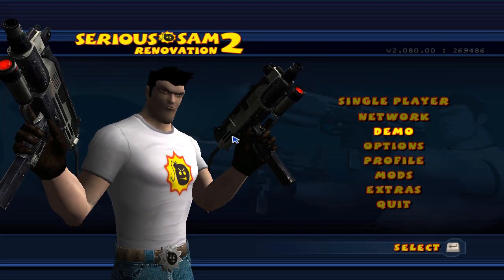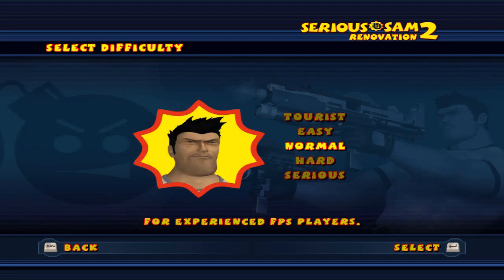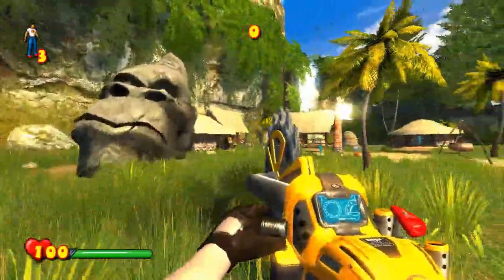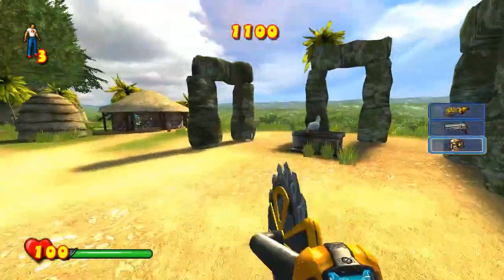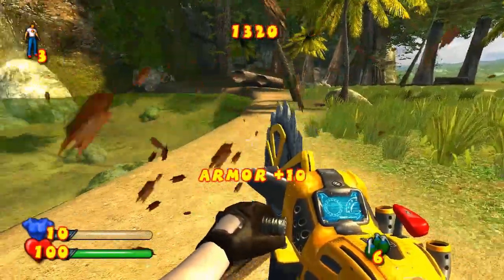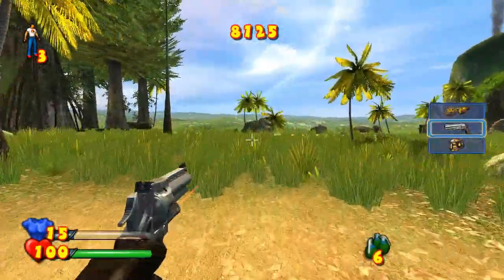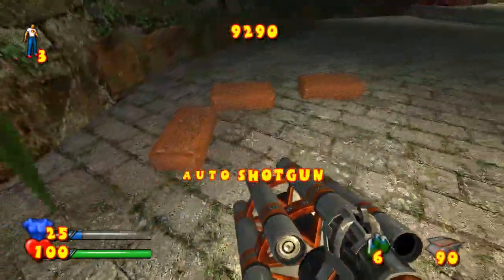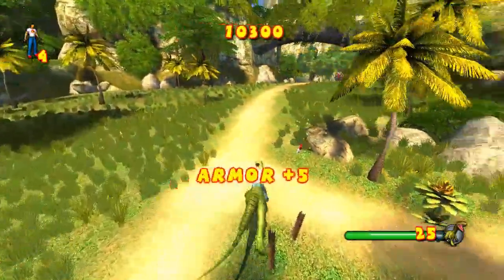Serious Sam 2 #1 - Jungle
Sub2Pewds! ;)